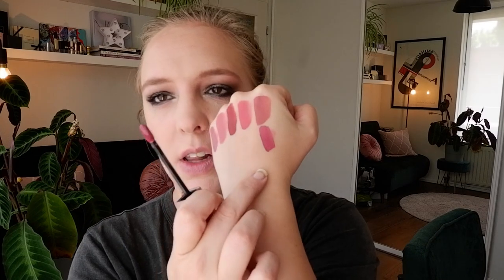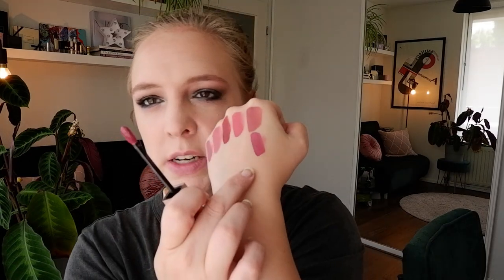CATRICE MATT PRO INK LIQUID LIPSTICK // Review, lip swatches & wear test of all 10 shades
in which I test the full range of the new Catrice Matt Pro Ink liquid lipsticks for you. There are 10 shades, so let's swatch, lip swatch and see how well these wear on the lips.

Eyes - Melt Gunmetal stack
Foundation - MAC Waterweight foundation NC15
Concealer - A'Pieu Moist Creamy concealer
Blush - The Balm Balm Springs
Highlight - Benefit Dandelion Twinkle
Bronzer - Fenty Indasun

Catrice Matt Pro Ink Liquid Lipstick 010 Trust in Me
Catrice Matt Pro Ink Liquid Lipstick 020 Confidence is Key
Catrice Matt Pro Ink Liquid Lipstick 030 This is Attitude
Catrice Matt Pro Ink Liquid Lipstick 040 Braveness Wins
Catrice Matt Pro Ink Liquid Lipstick 050 My Life, My Decision
Catrice Matt Pro Ink Liquid Lipstick 060 I Choose Passion
Catrice Matt Pro Ink Liquid Lipstick 070 I Am Unique
Catrice Matt Pro Ink Liquid Lipstick 080 Dream Big
Catrice Matt Pro Ink Liquid Lipstick 090 This is my Statement
Catrice Matt Pro Ink Liquid Lipstick 100 Courage Code